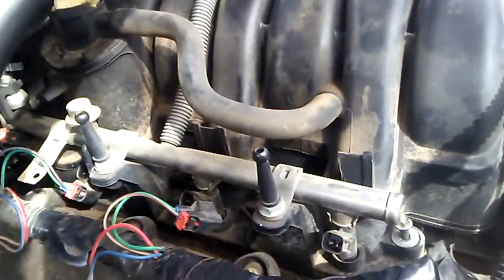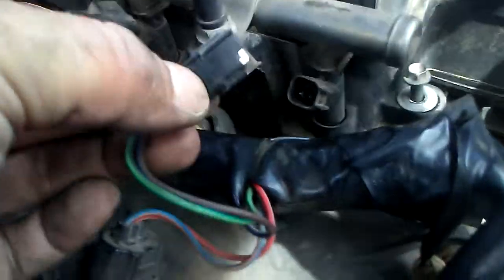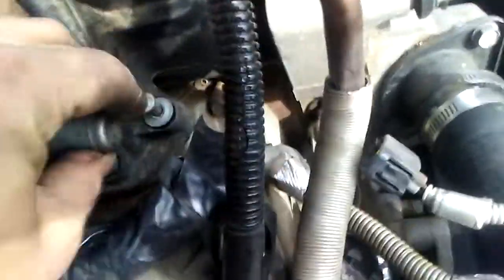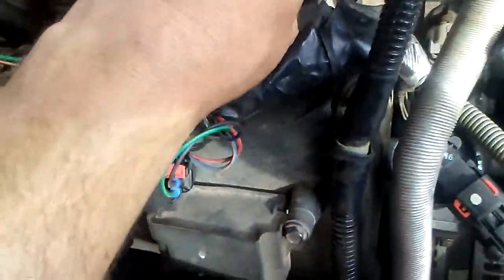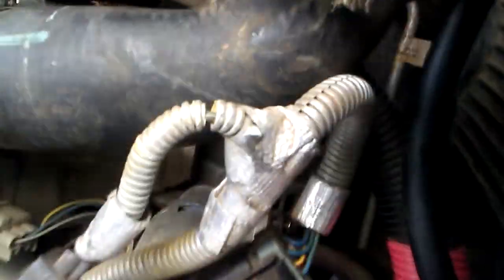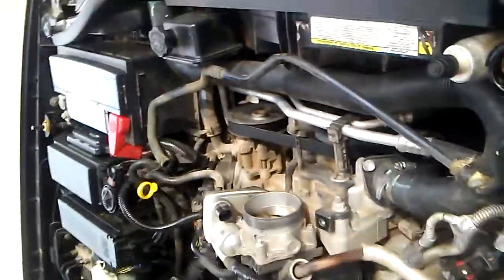2005-2010 Jeep Grand Cherokee Overland 5.7l hemi heater hose/ hose clamp replacement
The intake bolt torque specs are 8.74 ft lbs. Start from the center bolts and torque outward alternating sides. The injector clips pull out and pinch below the red tab and pull. The two EGR bolts are 20 ft lbs!